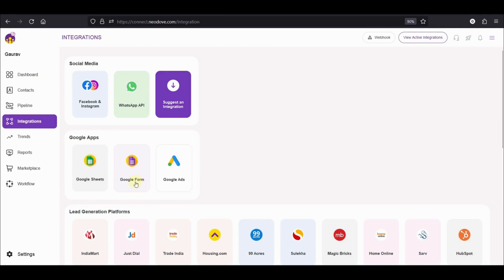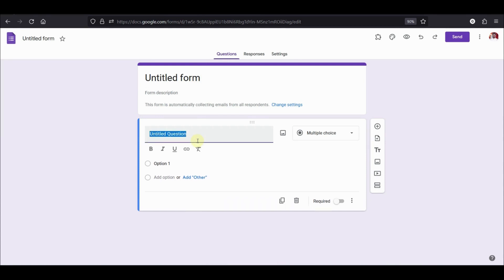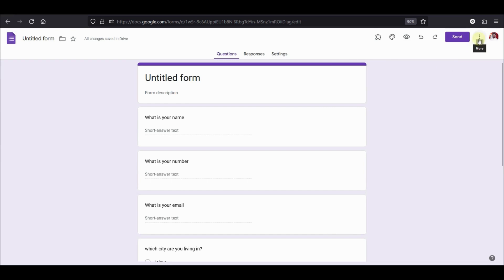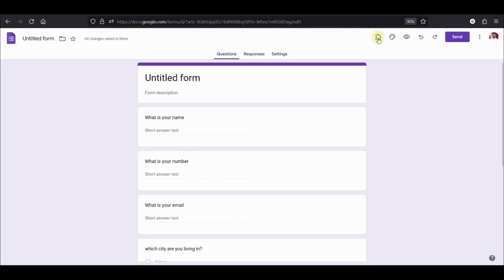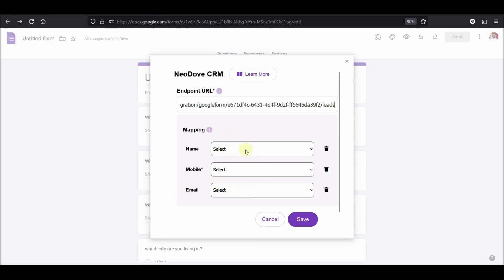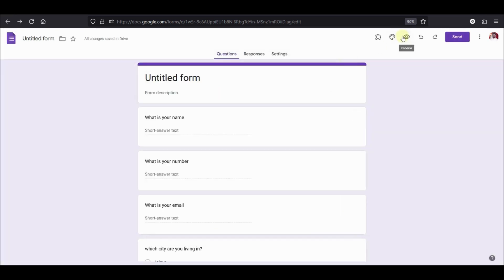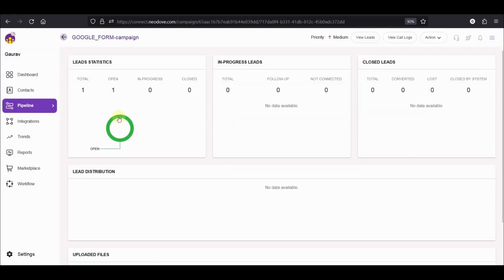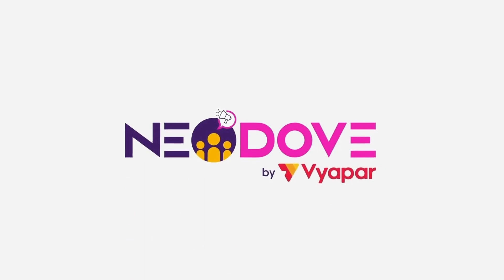How to Integrate Your Google Forms with NeoDove | English Tutorial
Are you looking to optimize your workflow and enhance your communication strategy? Look no further! In this comprehensive tutorial, we'll guide you through the seamless integration of Google Forms📝 with NeoDove, a powerful communication and lead management platform.🚀

With Google Forms, you can easily create custom surveys, registration forms, or feedback forms to gather crucial data from your audience.🌟

In this step-by-step guide, we'll show you how to effortlessly connect your Google Forms with NeoDove, automating the data transfer process and ensuring that your leads and contacts are efficiently managed.

By the end of this tutorial, you'll have a fully integrated system that captures leads and contacts directly from your Google Forms and stores them neatly in your NeoDove account. Say goodbye to tedious data entry and hello to efficient communication management!

Don't let valuable leads slip through the cracks – integrate your Google Forms with NeoDove today and take your workflow to the next level. Watch our tutorial now and revolutionize the way you manage your contacts and communication efforts!🌟

👉 Do you want to boost your lead generation with telecalling?

 Let's work together to transform your lead journey into a well-organized and highly effective path towards success!